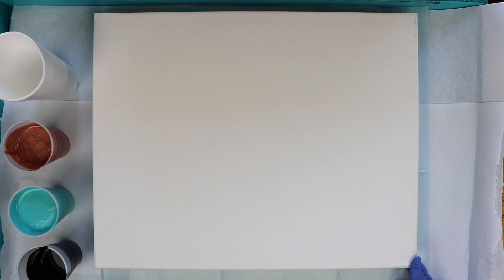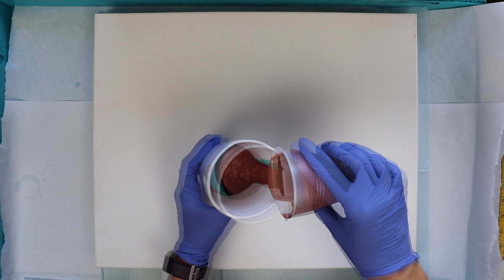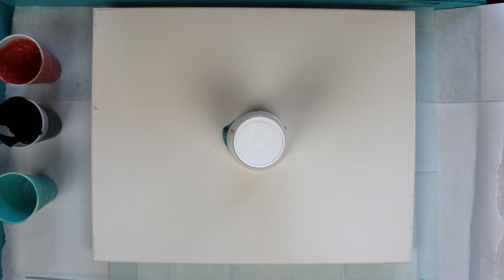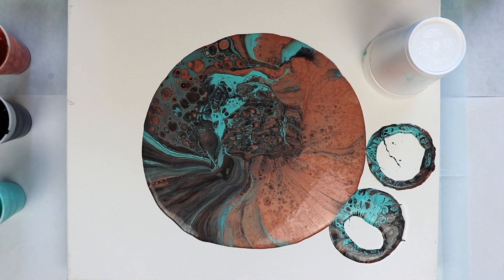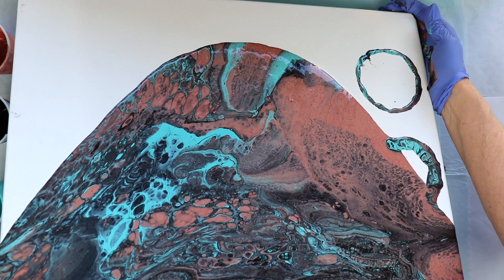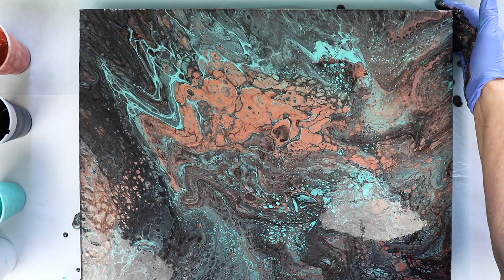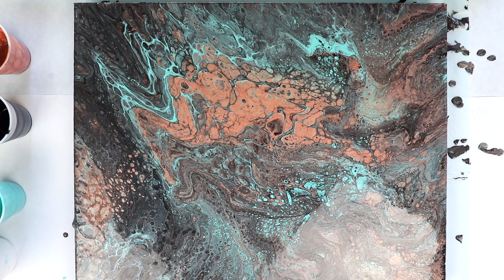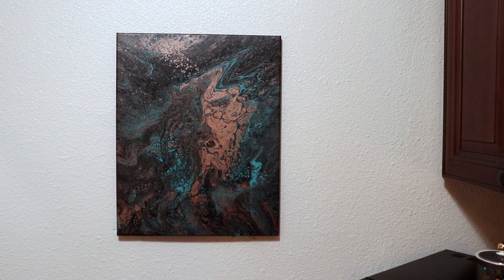(#80) HOW TO DO A SIMPLE TRICOLOR FLIP CUP ACRYLIC PAINT POUR TUTORIAL!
DecoArt Metallics Rose Gold
Master's Touch Viridian

1. I use a 2:1 ratio of Flood Floetrol and Elmer's Glue All to mix my paints. I don't add water.

2. All my colors are free from silicone as they're mixed, but I add Spot On treadmill silicone into my flip cups.

3. The jumbo push pins that I use to prop up all my canvases are from my local Staples.

❁  MUSIC & CREDITS
"Hear The Noise" by John Deley and the 41 Players